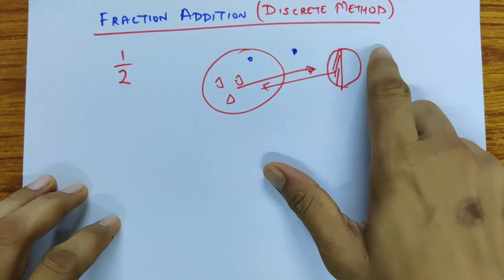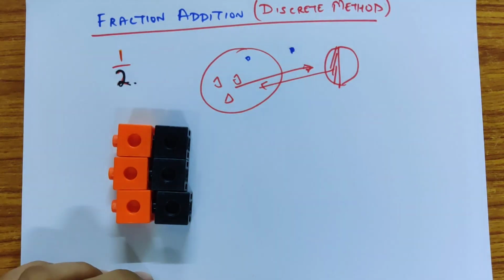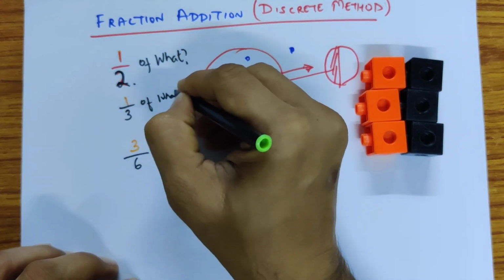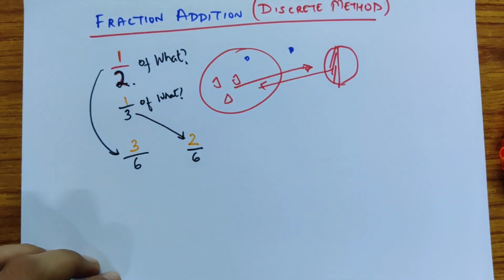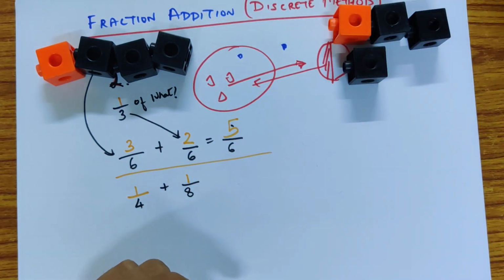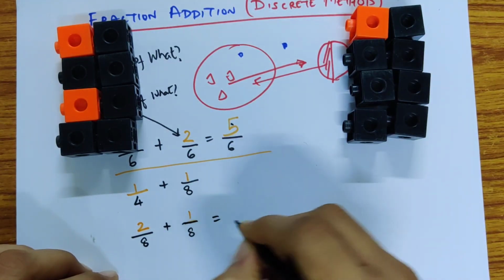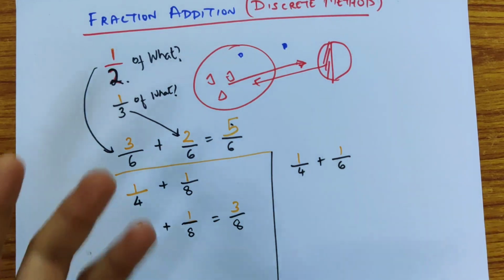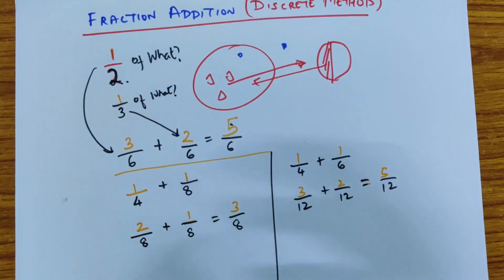Fraction addition: Discrete method: Why denominators need to be the same?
The video addresses the concept of fraction addition and the discrete method to explain why the denominators need to be the same while performing addition and subtraction.